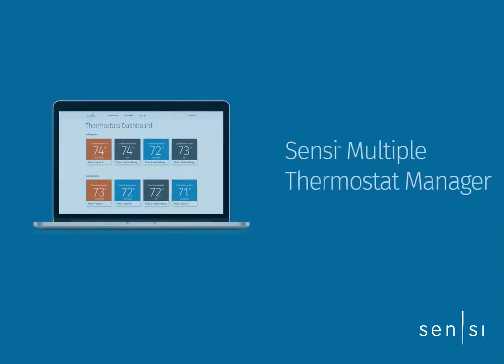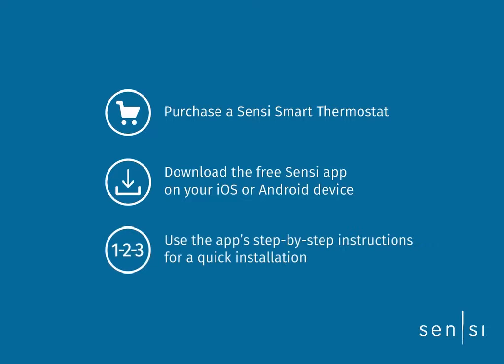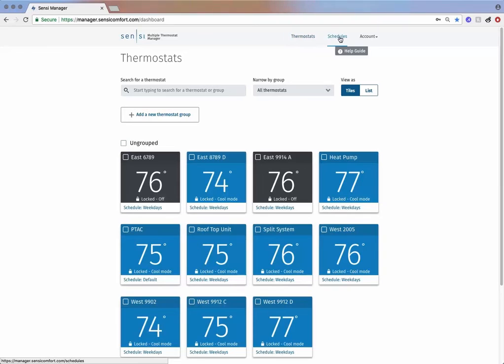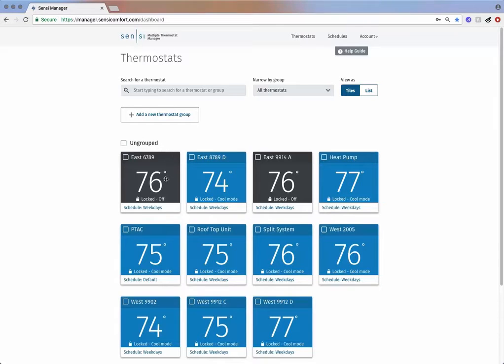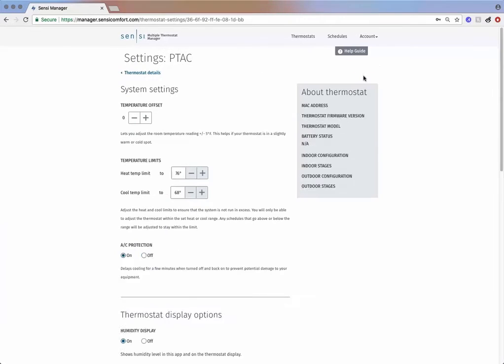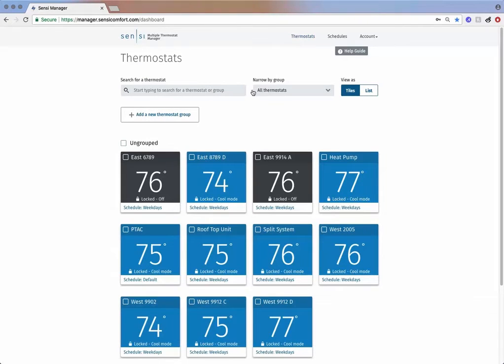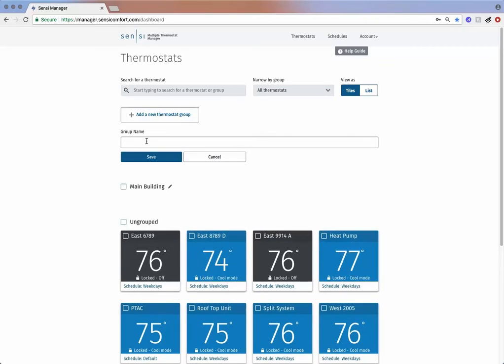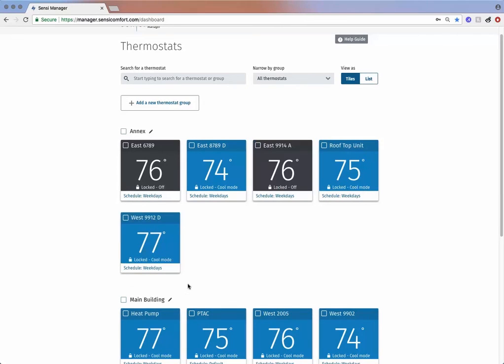Sensi Multiple Thermostat Manager | Demo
Sensi Multiple Thermostat Manager Portal demo for light commercial applications